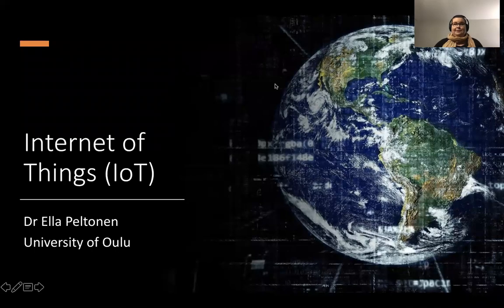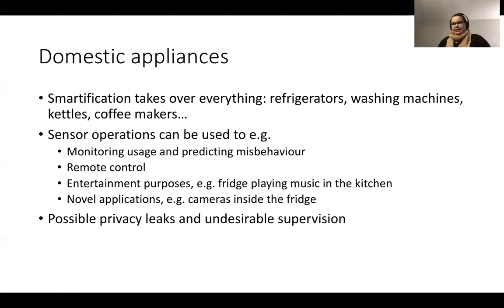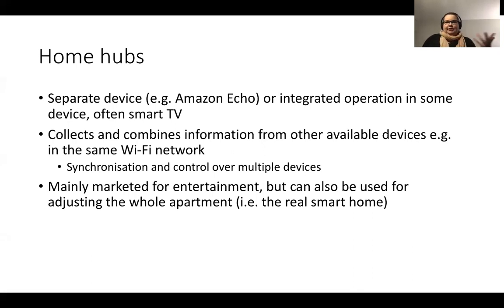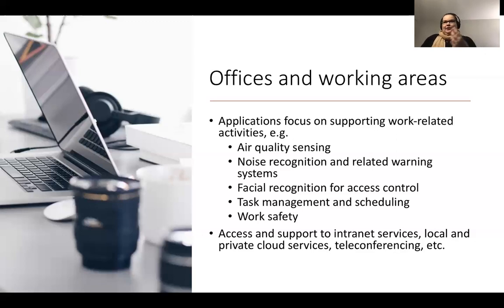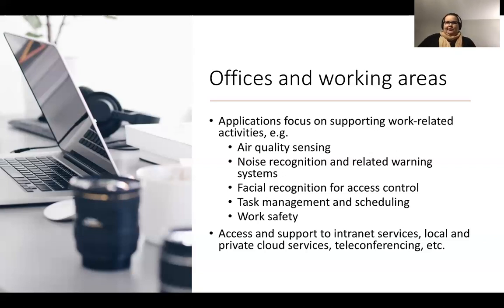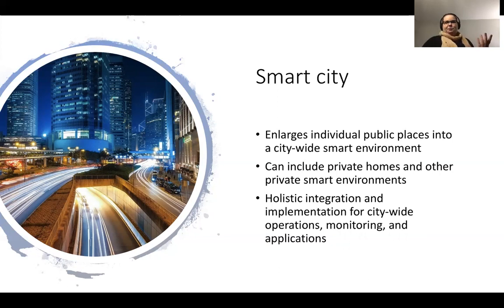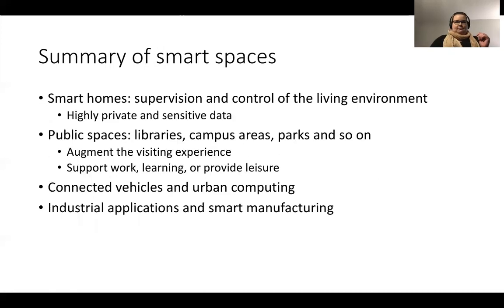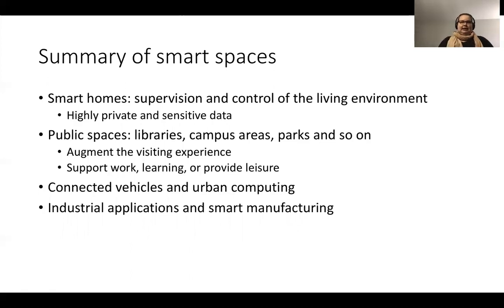Internet of Things: Lecture 3, Smart spaces and beyond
This is the third lecture for the course "Internet of Things" at the University of Oulu. In this lecture, we discuss private and public smart spaces, smart buildings, urban computing, and other IoT application areas.